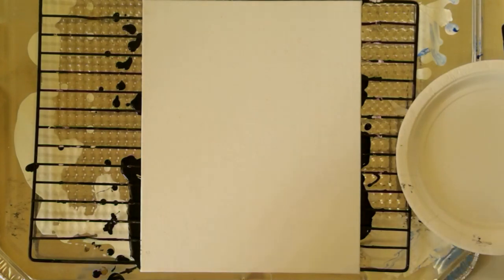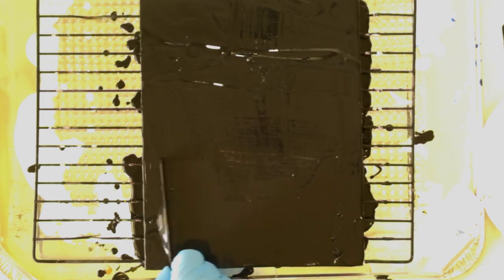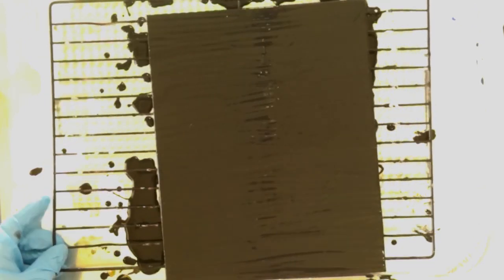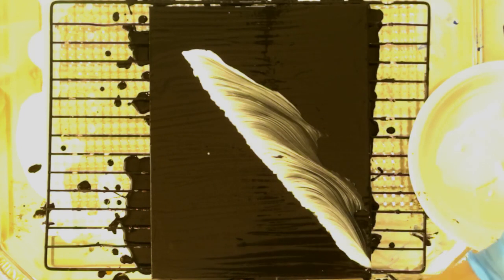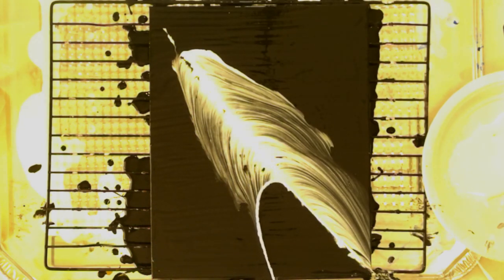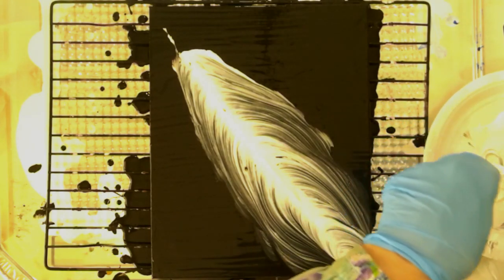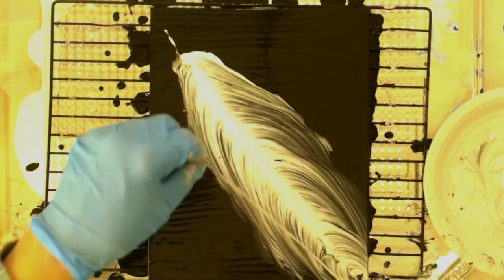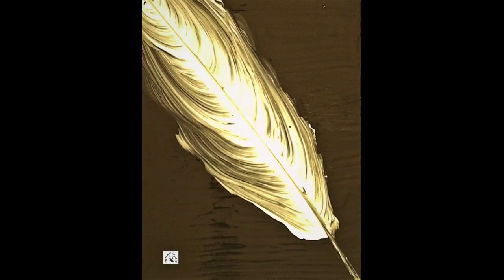“White Feather” Video #43 Abstract # 345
White Feather” Video #43
Abstract # 345
Acrylic negative space pour.  String pull with butcher string.  No silicone.
Materials used – Sax black acrylics, and Deco art white with decoart glitter added .  Black Paint is mixed 1oz paint to 4 oz Floetrol.   Deco art white paint add a little water to thin to consistence.   String is about 12” long.  11” x 14” stretched canvas.
Poured the negative space,  and pulled string through covered in white paint.
Learning a new video editing program, so please be patient.  Enjoy Acrylic April